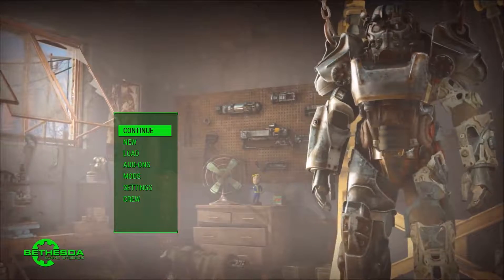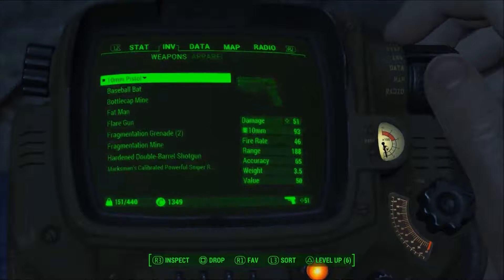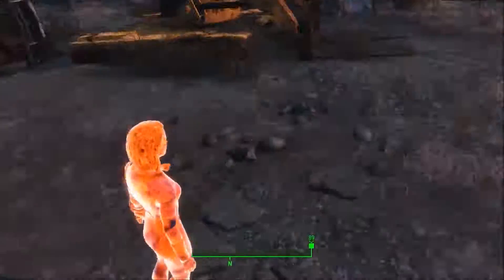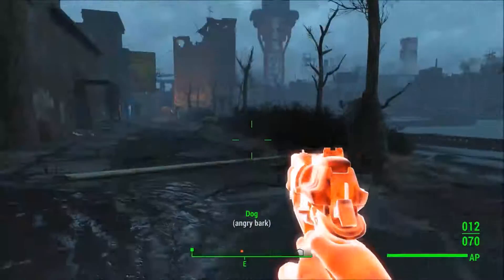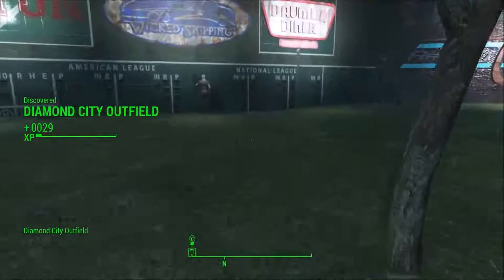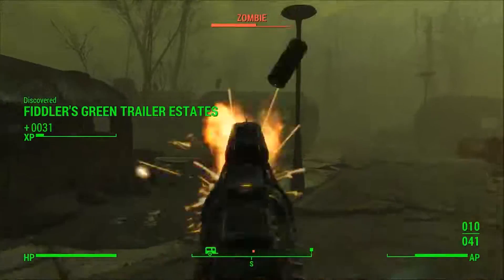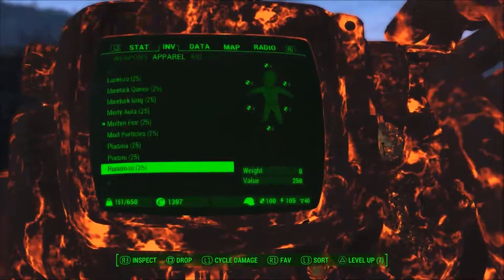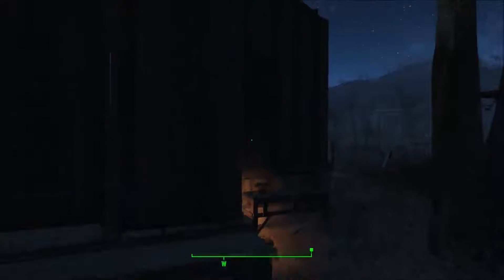Playing Fallout 4 with Mods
I was originally going to play just a random video of Fallout 4, but something was missing. So I decided to play Fallout 4 with mods. Just leading you know the mods in this video was on PS4. What adventures will I encounter in this video?